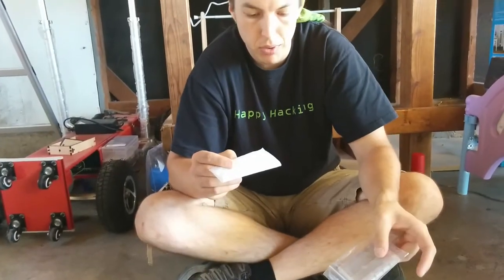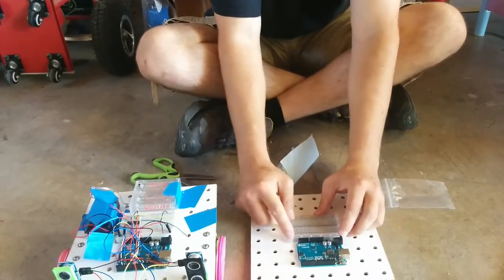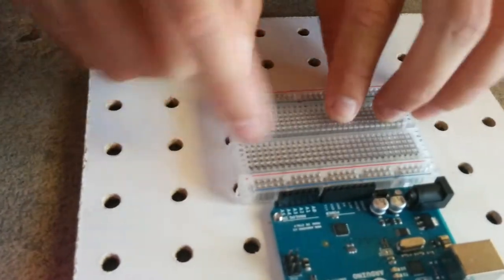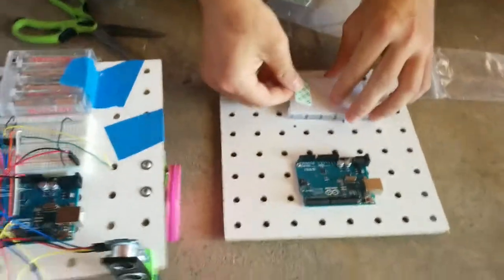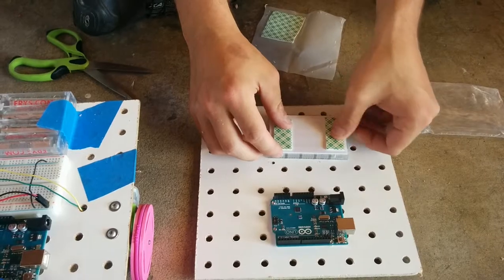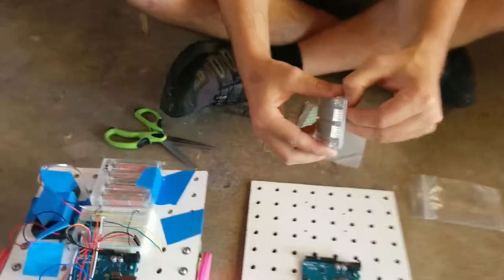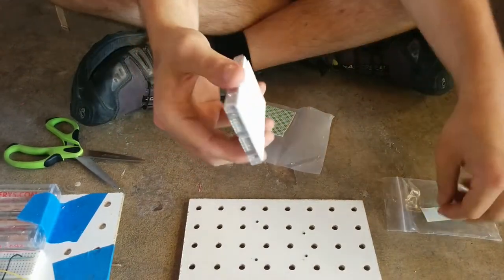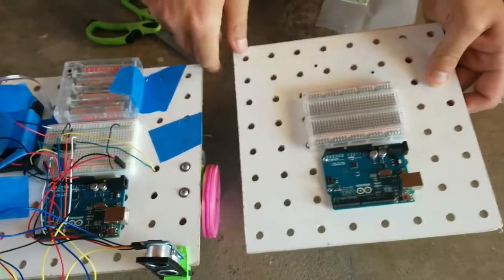attach breadboard to deck